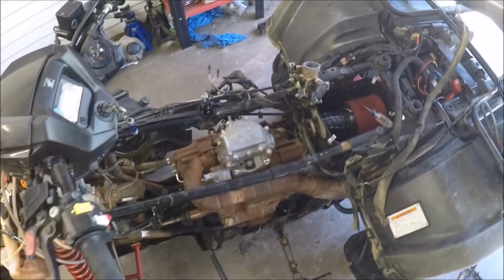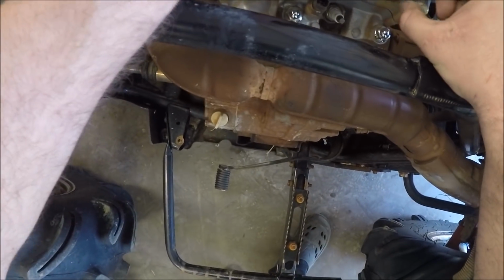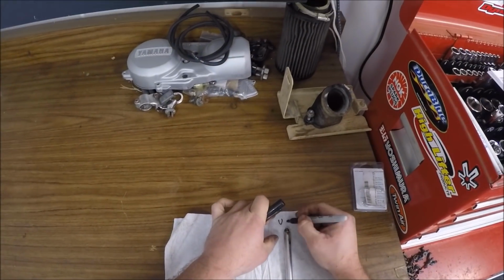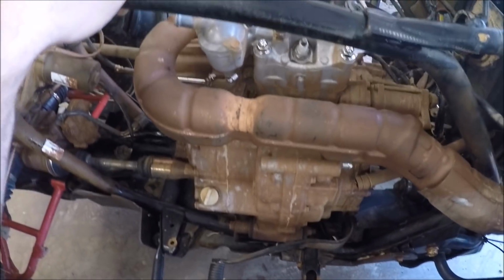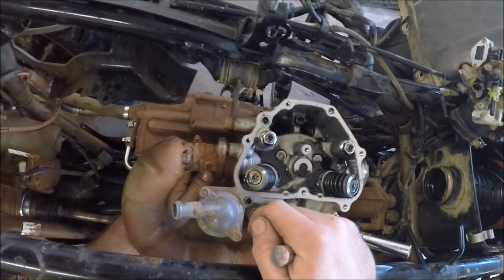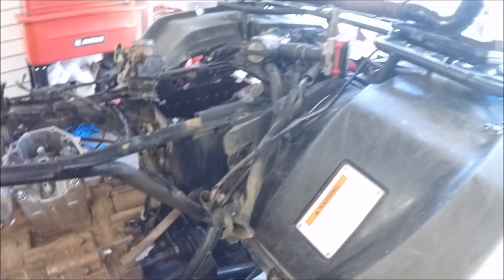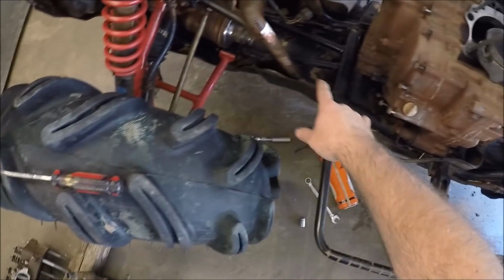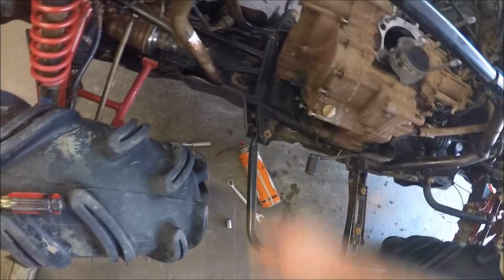'16 Honda Rubicon 500 Top End Tear Down: SwampAss Rebuild - Part 2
Got the Engine torn down to see whats up with it. Everything is looking good actually, Cylinder is a bit Glazed over but nothing a Bore and Hone cant fix.